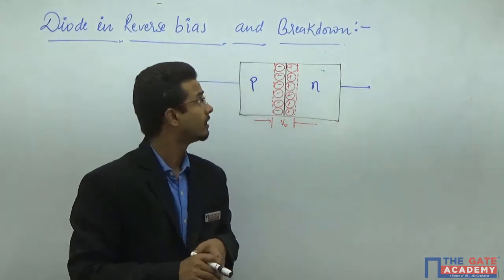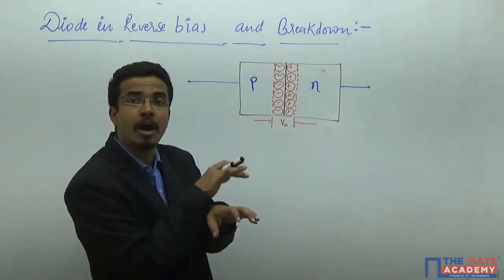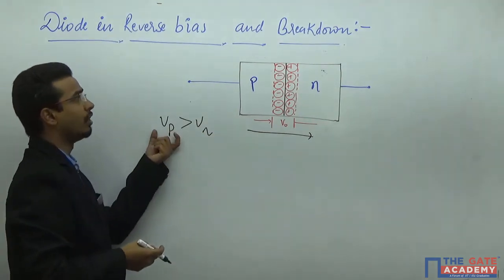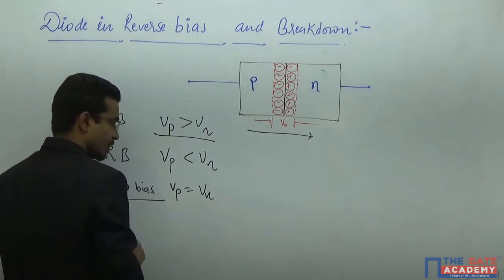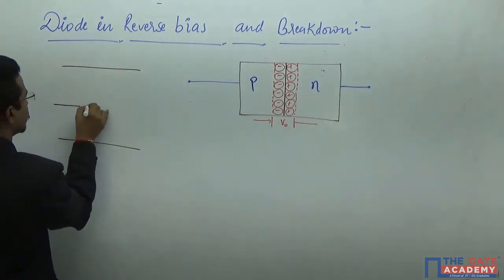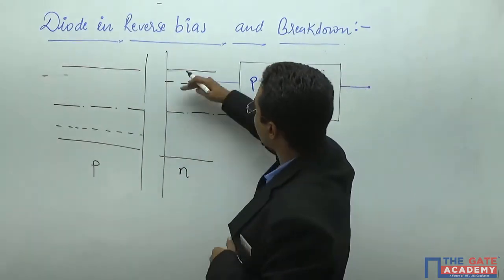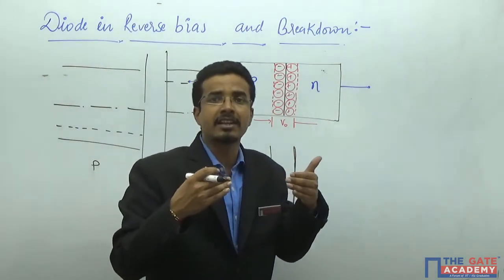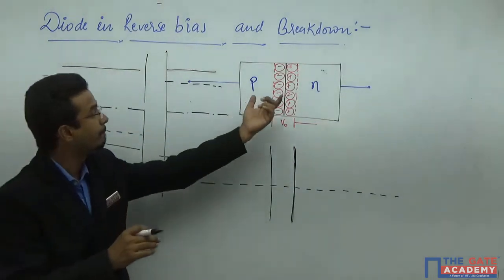Diode in Reverse Bias and Breakdown | Electronics Device and Circuits | EC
Real Life Applications:

We all are using voltage reference circuits (Voltage regulators) in real life. This is because of breakdown in diodes and some time it will exceed maximum power handling capacity of the device then it will burn out. So it is important to see exactly what is happening inside the device.

Explanation:

Diode in Reverse biased condition:
As we will provide higher potential to N- side with respect to P- side then this entire voltage will exist across the depletion region, due to which depletion region width will keep on increasing. If depletion region is increasing then capacitance offered by diode in reverse bias will keep on decreasing. Applied electric field will be in direction of built in electric field. So total electric field will support the flow of minority carrier (thermally generated) of depletion region. Electric field direction will be from N to P. So total current will flow from N to P. But minority generation at any temperature will be constant so this current will also be constant. This current is known as Reverse saturation current of diode.

Breakdown in diode:

1. Avalanche Breakdown: (In low doped diode)
Principle: Avalanche Multiplication
As we will increase reverse bias voltage across the diode then in the depletion region energy of minority carriers will also increase. If this energy of electron and holes are sufficient enough that it will be able to rupture the bond of silicon atom after collision then they will generate new electron hole pair. These newly generated EHP again collide with other atom also and this process will keep on increasing. Due to this very large current will flow from N to P. This chain reaction process of EHP generation is known as Avalanche Multiplication and this large flow of current in reverse bias is known as Avalanche breakdown.

2. Zener breakdown:(In high doped diode)
Principle: Quantum mechanical tunneling
If doping is high of both the side and junction is abrupt then depletion region will be very narrow. So very high electric field will exist across depletion region. Now as we will increase the reverse bias voltage across diode then electron will penetrate this narrow depletion with by quantum tunneling mechanism without achieving barrier energy. This process is known as Quantum Mechanical Tunneling. When particles will move due to this mechanism then high voltage is not required and this will be controlled mechanism. This type of getting large current from N to P is because of Zener breakdown.